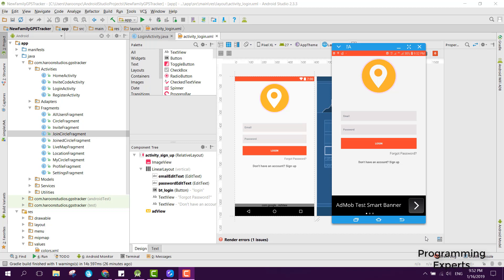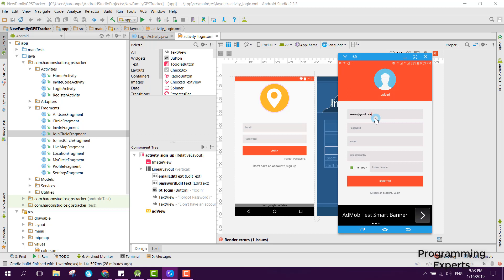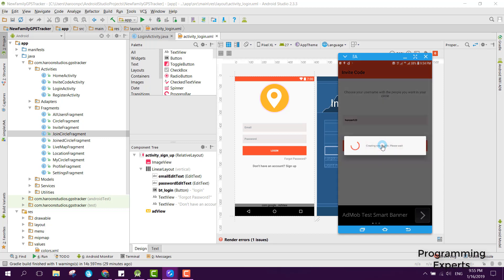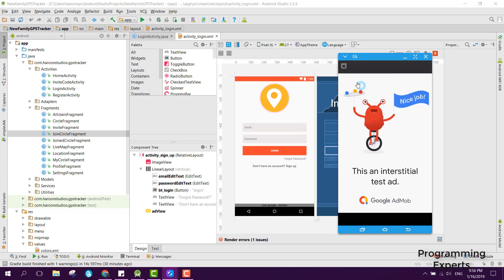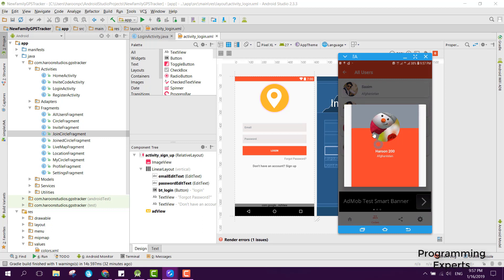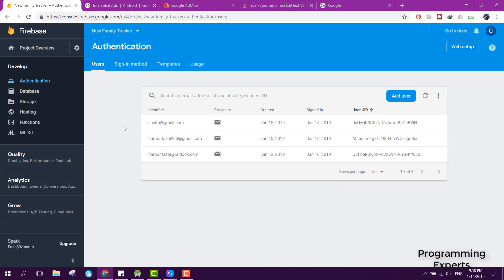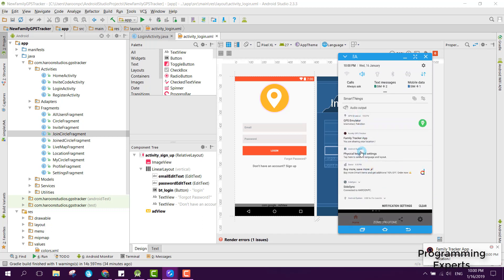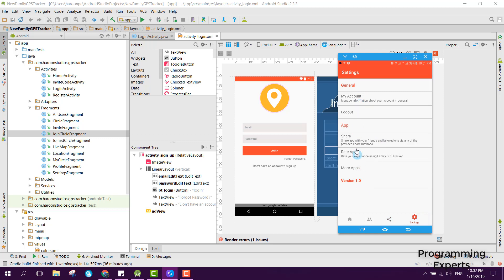NEW Family GPS Locator app (real time) using Firebase in Android Studio DEMO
This app will let users to track their family members or office employees real time movement and they will be able to see the real time Location on map.
Each user will have a unique circle code as well as a circle. Through which, other users
will be able to join the circle.
This app will also send an alert notification to all the family or friends members who are added in the user circle. The alert notification will contain the alert that the member is in trouble and he/she wants your help. Users will be able to check their movement live on the map and can track them. GPS Family & Employees Tracker Tool can be use at USA,Russia,Canada,Asia,United Kingdom,France,Germany,Italy,Thailand,India,Azerbaijan,Australia,Finland and all other countries of world

FEATURES OF GPS Family & Employees Tracker Tool:
1) Join a Circle : User will type his friend circle id , and he will join his friend circle.
2) My Circle : User will be able to see all the members who have joined his circle.User can remove any particular member of the circle.
3) Joined Circles: User will be able to see which circle member he has joined.User can remove any circle which he/she has joined.
4) Alert Center : This alert center will contain all the alerts of his family members.If there is any alert, a notification will be generated.
5) Invite Friends: Users will be able to invite their friends by sharing their circle code with them, through text message, whatsApp, or any other possible way.
6) Send Help Alert : Users will be able to send help alerts to their circle members if they are in trouble. If users press this button mistakenly, user will have 5 seconds to cancel it.
7) Login Verification: GPS Family & Employees Tracker Tool provides secure way of registering and logging in to the database server.When the user create his profile, a verification email will be sent to his specified email address.Unless the user doesn't verify his email address, he will not be able to login to the app.